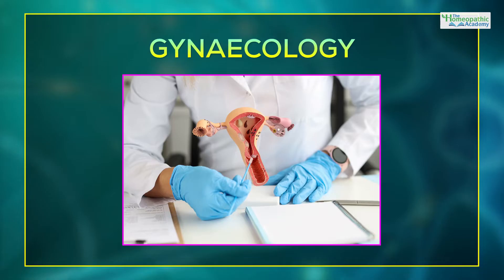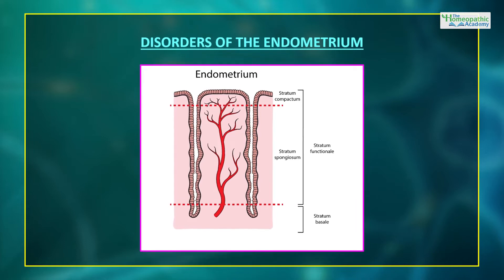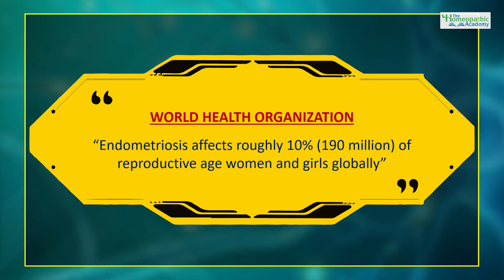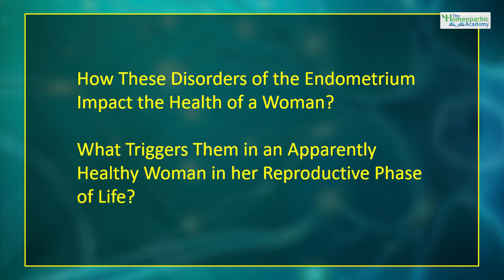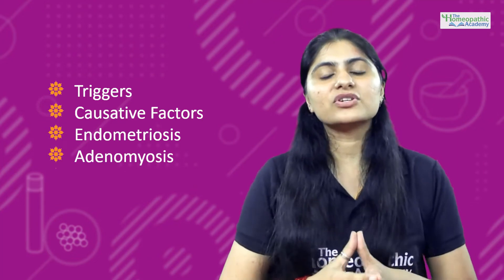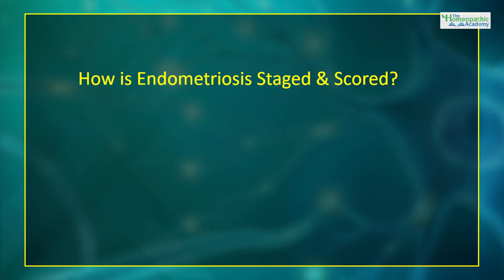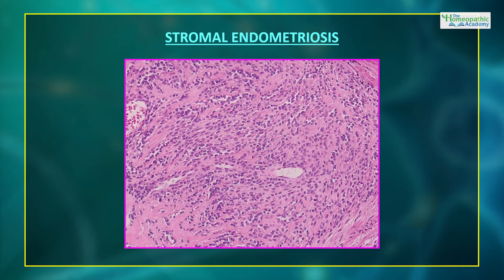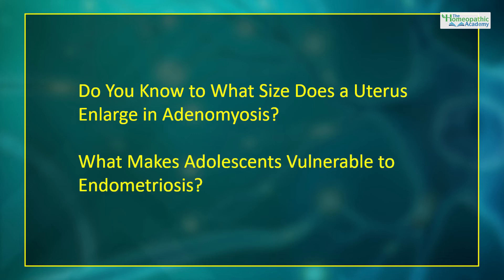Gynaecology: Disorders of Endometrium | THA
The WHO says that reproductive health is a state of complete physical, mental and social well-being and not merely the absence of disease or infirmity, in all matters relating to the reproductive system and to its functions and processes. Endometrial disorders namely endometriosis and adenomyosis are important reasons behind the suffering of a woman in her reproductive phase of life and must be dealt with promptly and efficiently. Beneficiaries: UG/PG Course Benefit This course enlightens the learner about the various causes and clinical manifestations of disorders of the endometrium which affect a woman’s reproductive health. The course talks not just about the theoretical aspect of these conditions in terms of their aetiology, epidemiology, risk factors and clinical presentation but also throws light upon the clinical aspect which includes the diagnosis and management both conventional and homeopathic. Altogether this course enables a learner to deal with disorders of the endometrium most efficiently which is the need of the hour.

"The Homeopathic Academy" (an E-learning academy recently started by B Jain Group with a goal to preach the Homeopathic Students and Practitioners all over the world) offering Online Homeopathic Courses.

More about The Homeopathic Academy (THA)
THA is an e-learning platform, providing the professional video quality courses, with animated graphics, documented by the Leading Homeopathic Professors, targeting an easily accessible and affordable education to the whole fraternity.
THA's Vision
• A Lifelong 24*7 Online Resource for the Undergraduate as well as Postgraduate Homeopathic Students and Practitioners.
• Quality- based Education, straightaway from your own Lecturers and the Best Clinicians all over the world.
The courses coming up will be for:
 UG/PG BHMS Students
 CME – Homoeopathic Practitioners (National/International)
 UPSC – Online Study Material and Quality Training Skills
Our Subjects
Organon of Medicine
Homeopathic Philosophy
Homeopathic Pharmacy
Homeopathic Materia Medica
Practice of Medicine
Homeopathic Case Management
Homeopathic Repertory
Psychiatry
Special Features
Learn visually from Eminent Homeopaths
Open to All
Access 24*7
Locally & Globally